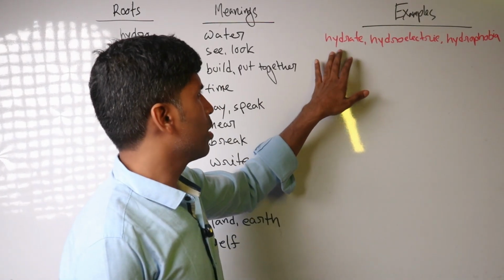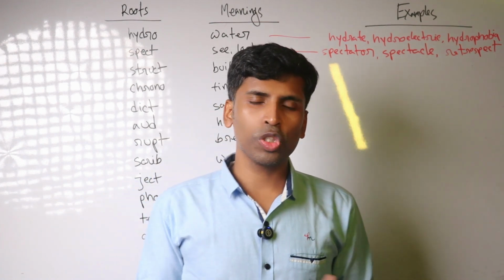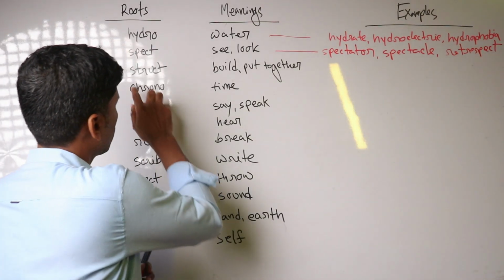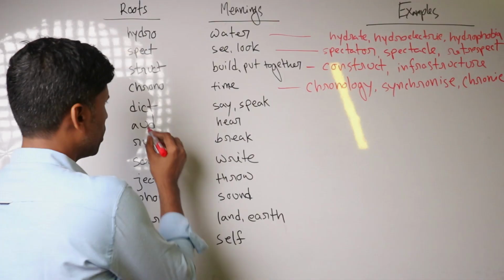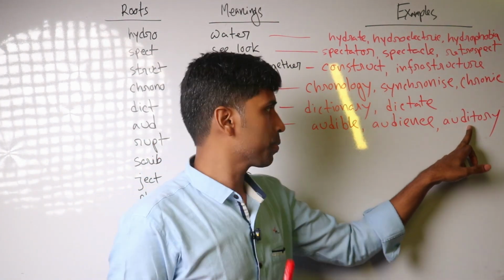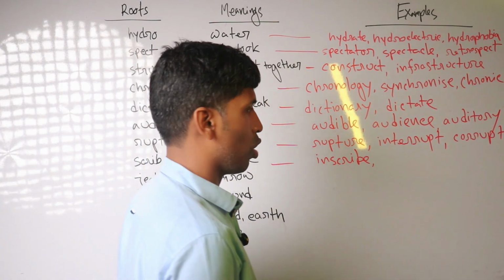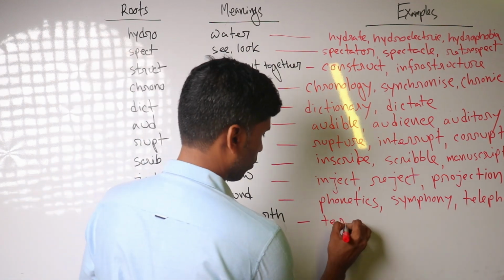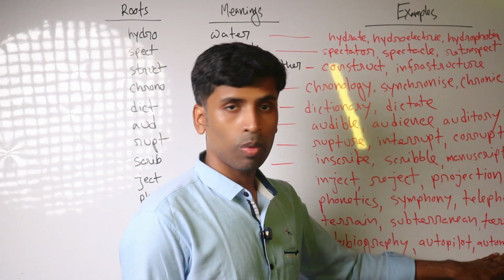Do Not Memorize English Vocabulary!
A root is the core part of a word that carries its basic meaning. Most English roots come from Latin and Greek, and when you add prefixes (beginnings) or suffixes (endings), you create new words based on that core idea. For example, vid/vis is a root that means “to see”. Three words that derive from this root are video, visual and invisible. Let’s go to the whiteboard and explore some more roots that will instantly improve your English vocabulary.

Take your English vocabulary to the next level with the 12 roots explored in this video. Build your vocabulary fast.

A video like this takes a lot of time and effort. 😊

Chapters
00:00 intro
00:27 hydro, spect, struct
02:51 chrono, dict, aud
04:40 rupt, scrib, ject
06:06 phon, terra, auto